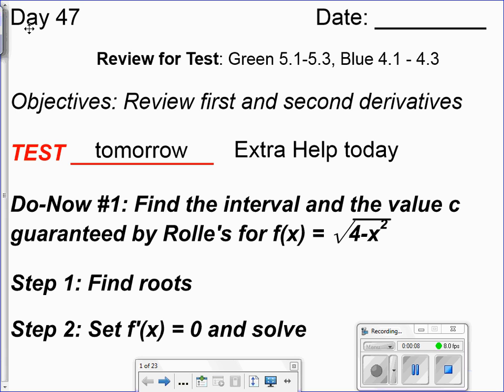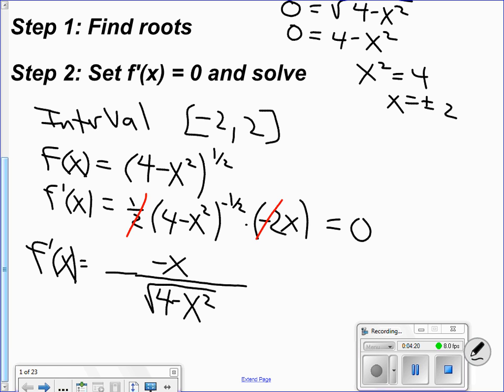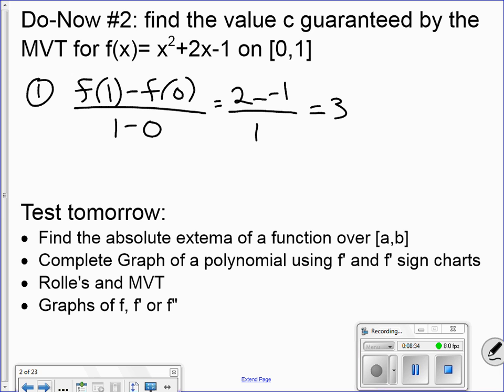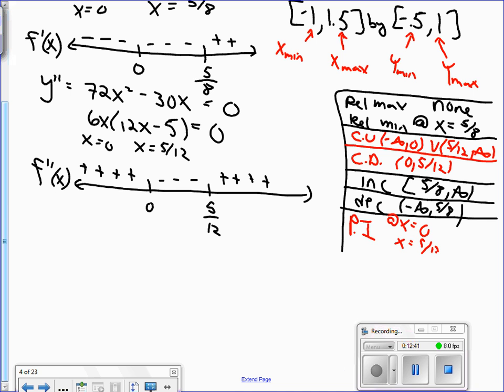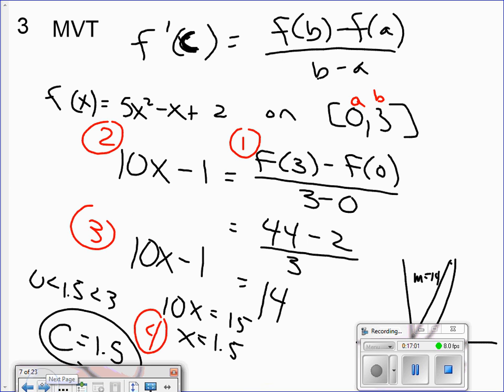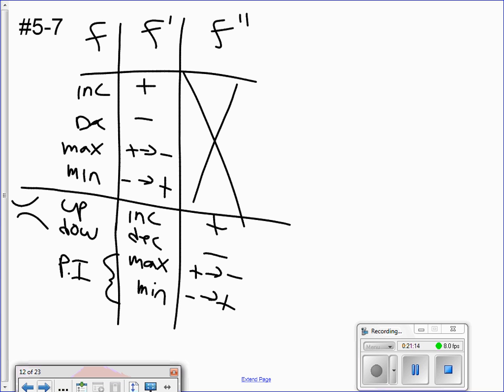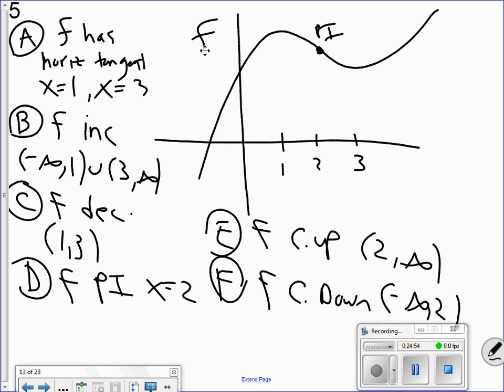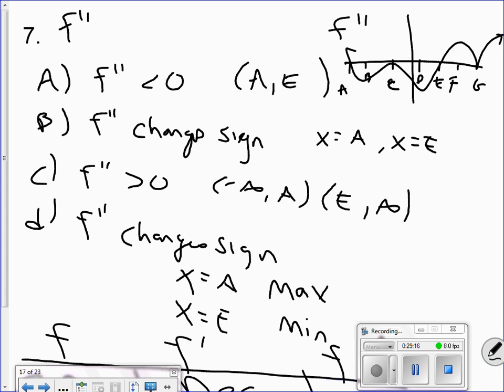Day 47 Review